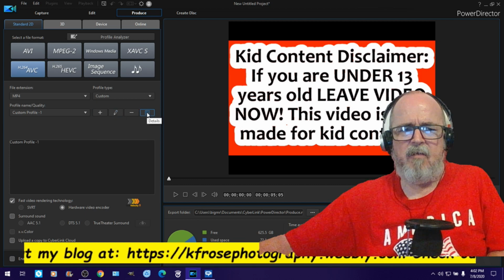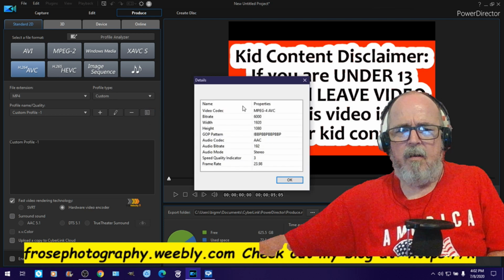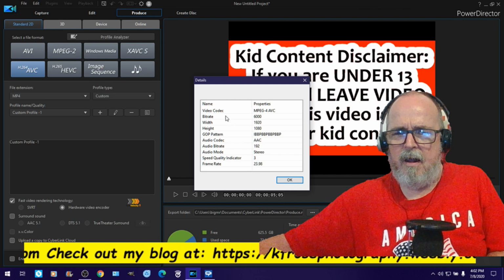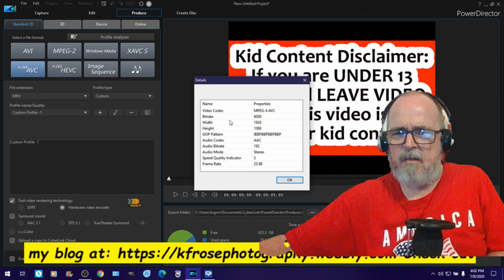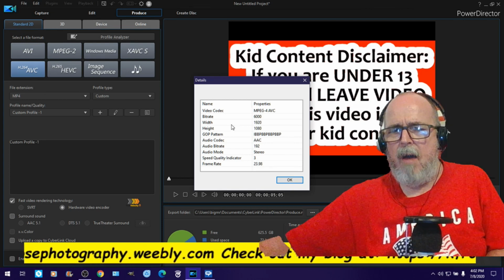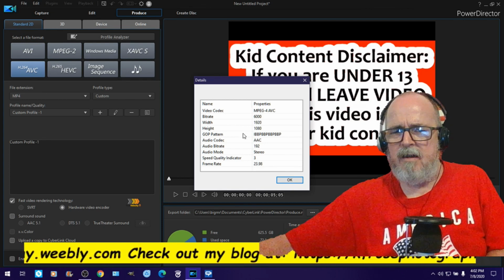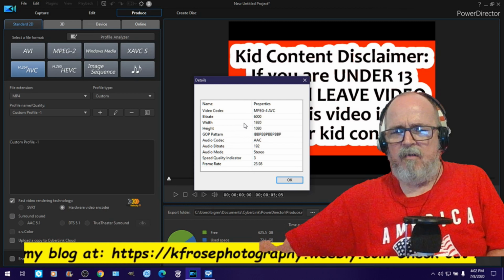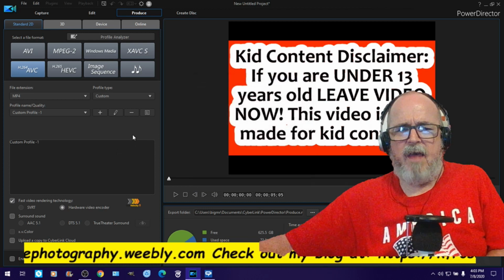HOW to set CORRECT render settings l Power Director 18 l Karl's News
In this video I explain HOW to set the CORRECT render settings for your video OUTPUT using CyberLink PowerDirector 18. This was recorded with OBS and edited with CyberLink PowerDirector 18.

**ATTENTION** If you are UNDER 13 years old PLEASE LEAVE THIS VIDEO NOW!! This video content and ALL video content on my channel are NOT kid content and kids are NOT the targeted audience.

HEY Detroit Lions folks!! I have a 'Detroit Lions Matter' group page on facebook.